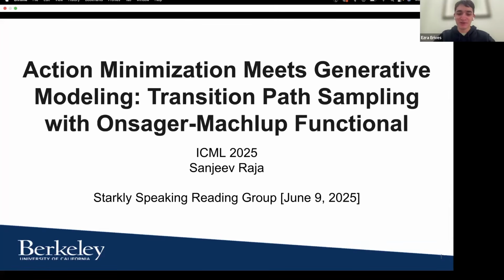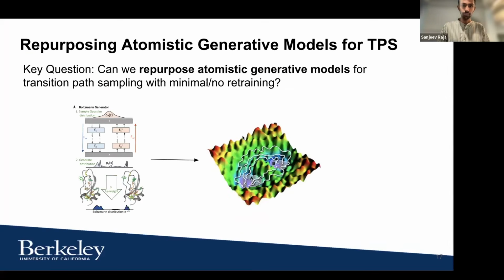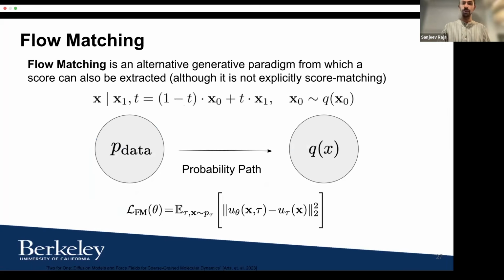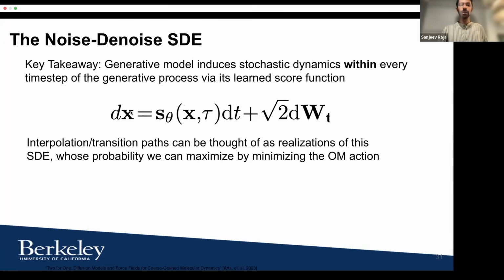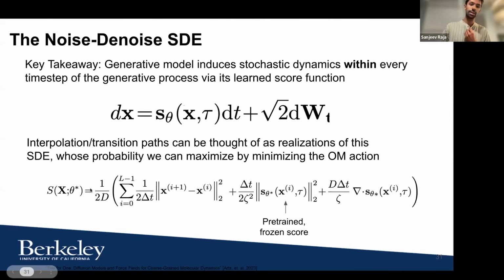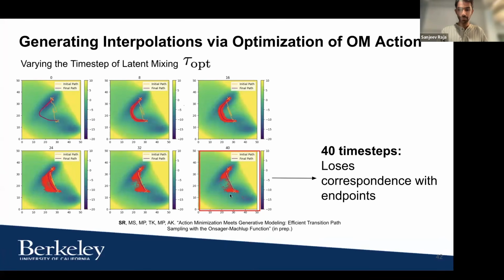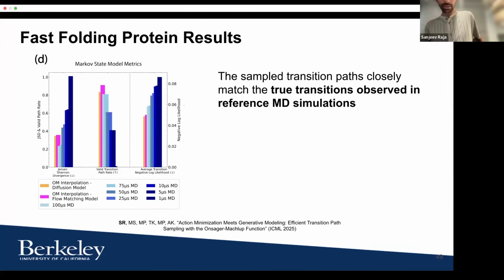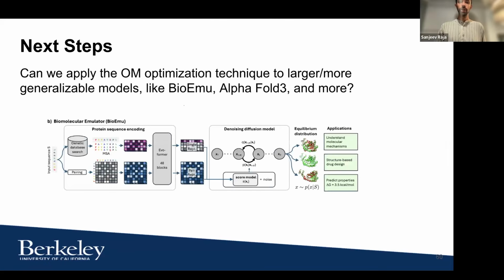Action-Minimization Meets Generative Modeling: Efficient Transition Path Sampling | Sanjeev Raja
Paper: Action-Minimization Meets Generative Modeling: Efficient Transition Path Sampling with the Onsager-Machlup

Abstract: Transition path sampling (TPS), which involves finding probable paths connecting two points on an energy landscape, remains a challenge due to the complexity of real-world atomistic systems. Current machine learning approaches use expensive, task-specific, and data-free training procedures, limiting their ability to benefit from recent advances in atomistic machine learning, such as high-quality datasets and large-scale pre-trained models. In this work, we address TPS by interpreting candidate paths as trajectories sampled from stochastic dynamics induced by the learned score function of pre-trained generative models, specifically denoising diffusion and flow matching. Under these dynamics, finding high-likelihood transition paths becomes equivalent to minimizing the Onsager-Machlup (OM) action functional. This enables us to repurpose pre-trained generative models for TPS in a zero-shot manner, in contrast with bespoke, task-specific TPS models trained in previous work. We demonstrate our approach on varied molecular systems, obtaining diverse, physically realistic transition pathways and generalizing beyond the pre-trained model's original training dataset. Our method can be easily incorporated into new generative models, making it practically relevant as models continue to scale and improve with increased data availability.